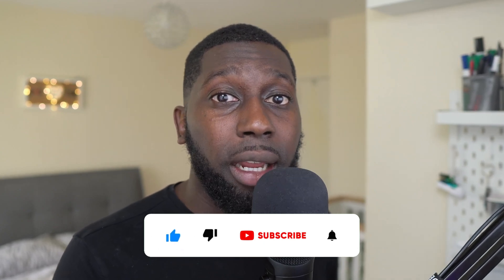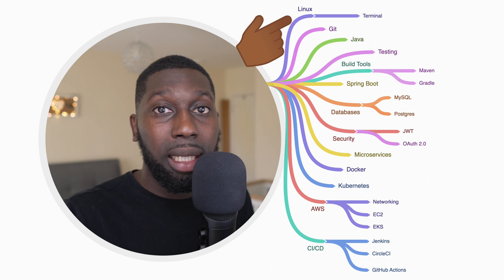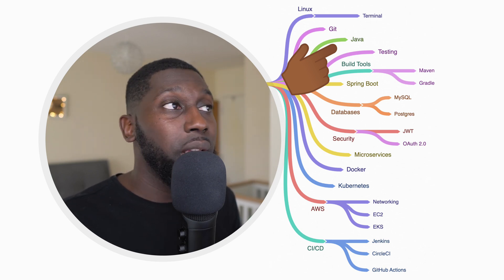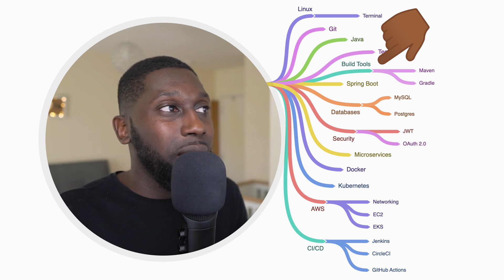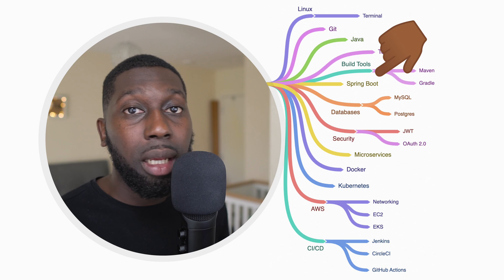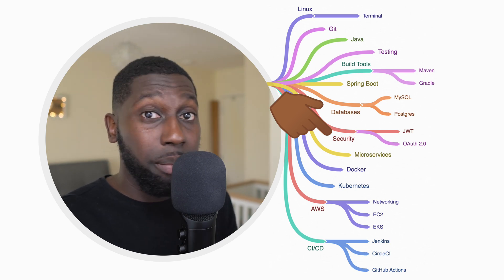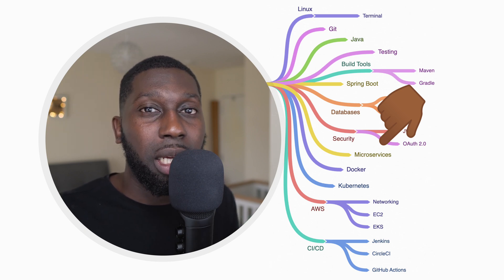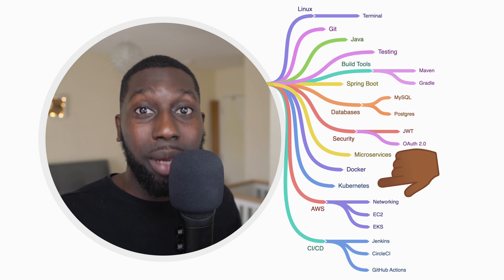Java Developer Skills You Need to Know RIGHT NOW!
In this video, we will be discussing 13 skills that a Java developer should learn in order to stay current in the field.

There is a lot of demand of Java software engineers and learning these skills will get your self job ready.

00:00 - Into
01:39 - Linux
02:25 - Git
02:53 - Java
03:39 - Testing
04:46 - Build Tools
05:31 - Spring Boot
07:09 - Databases
07:45 - Security
08:38 - Microservices
10:21 - Docker
10:51 - Kubernetes
11:29 - AWS
13:29 - CI/CD
15:07 - Outro

PS: Let me know if you I missed something that you think should be included.

- ITerm
- VsCode
- GoLand
- IntelliJ Ultimate
- Sublime